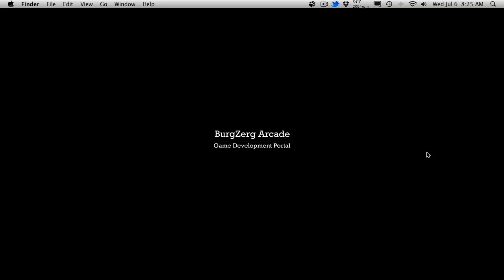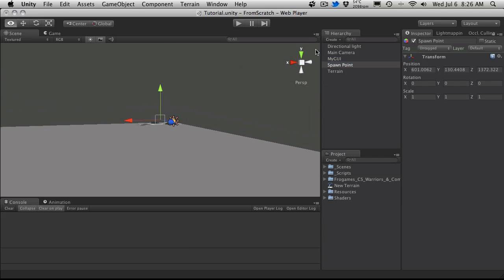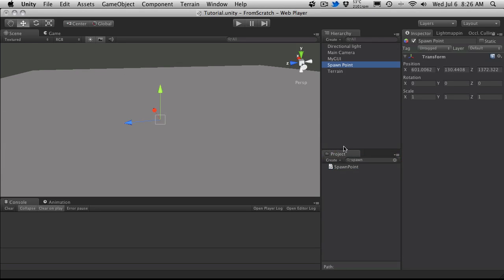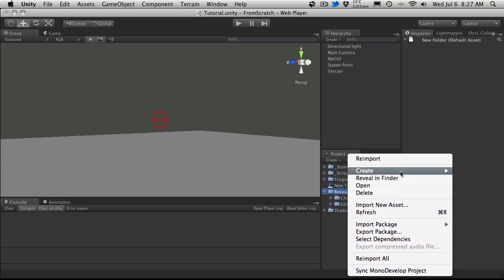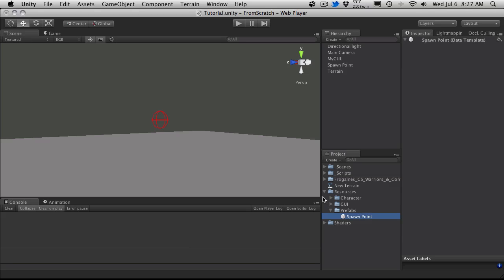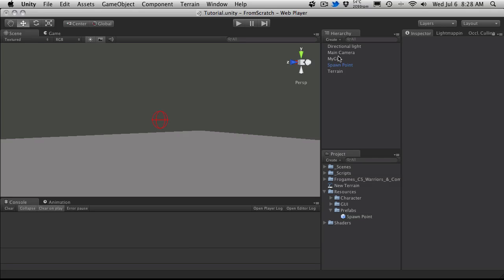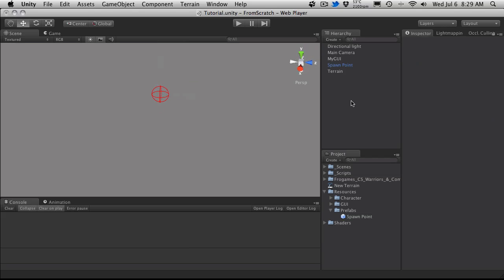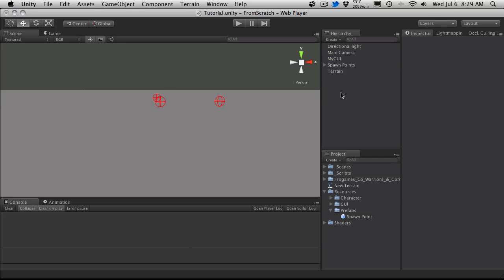243. Unity3d Tutorial - From Scratch Part P - Spawn Points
This is a quick Unity3d video tutorial showing how to create the current spawn points in our little hack and slash game.